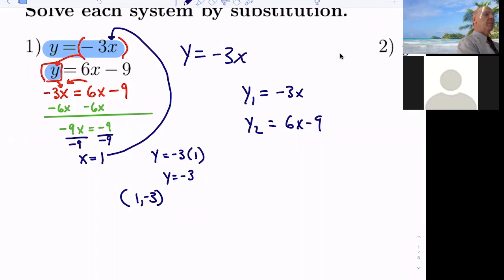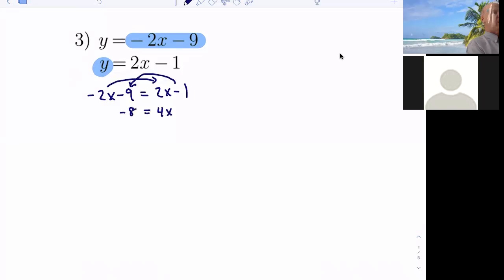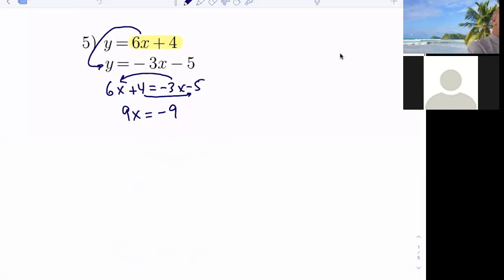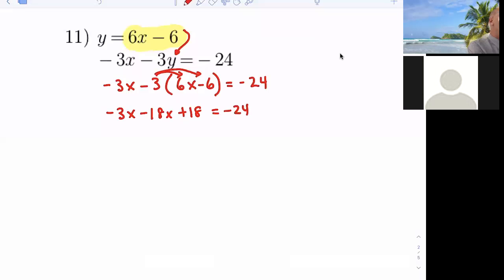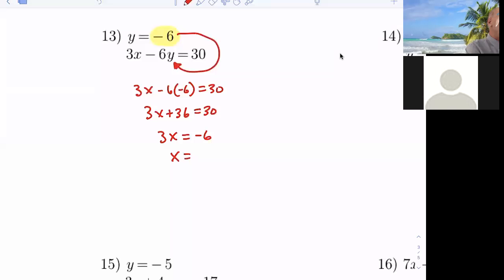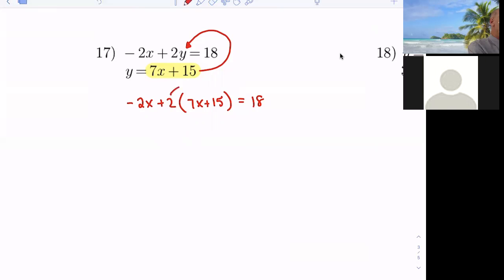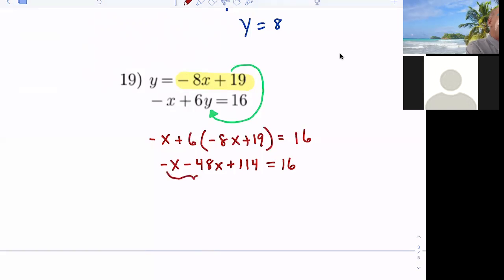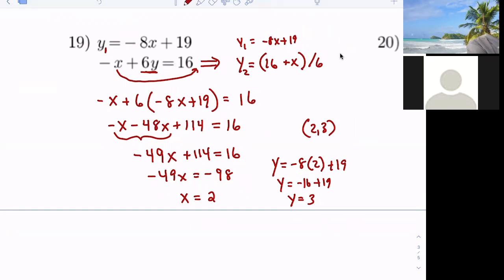Algebra 1 Section 6-2 Systems of Equations the substitution Method